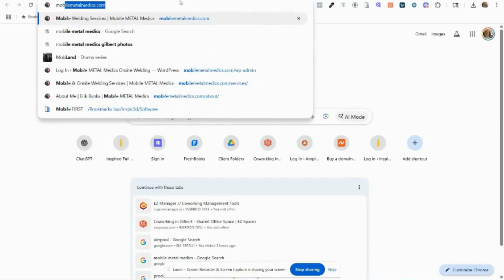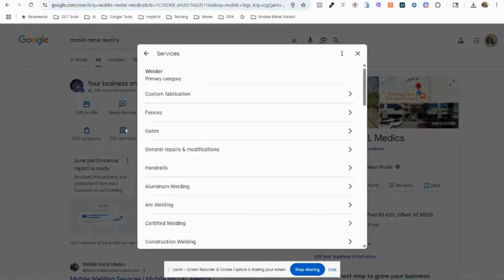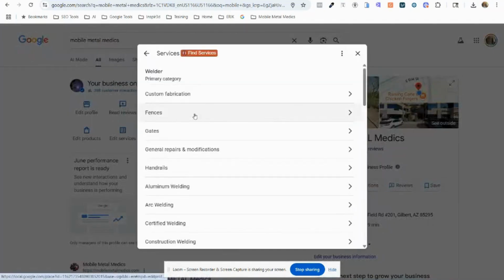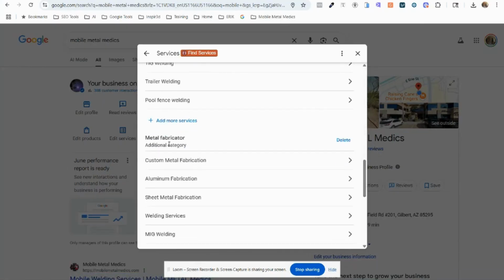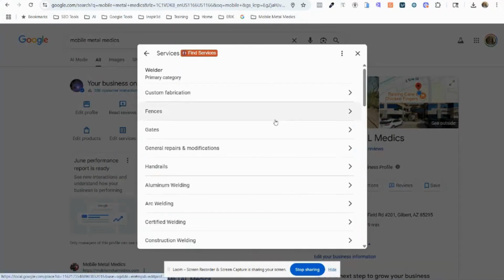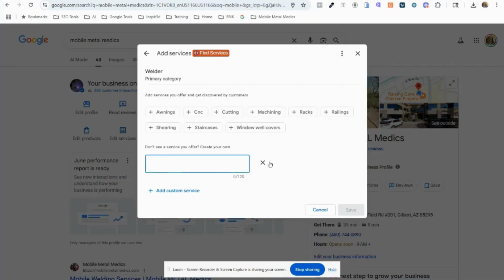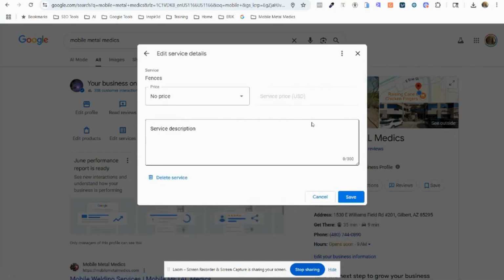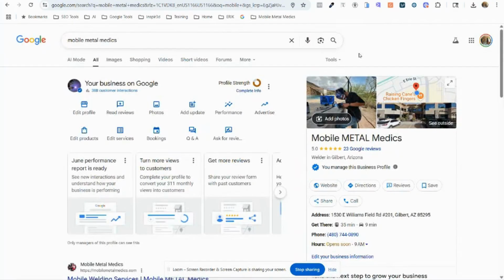How to Edit, Add, or Delete Services on Your Google Business Profile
In this video, I walk you through how to edit, add, or delete services on your Google Business Profile page, which is crucial for providing Google with accurate information about your business. I demonstrate the process using a laptop, but you can also follow along on a desktop; a mobile tutorial is linked in the description. You'll see how to navigate to the "Edit services" section and understand the importance of your primary and secondary categories. I also highlight how Google recommends services based on your category, and I explain how to add custom services if needed. Please take action by reviewing and updating your services to enhance your online presence.

Here’s how to find your Google review link and download a QR code right from your phone.

1. First, make sure you’re logged into the Gmail account that manages the business.
2. Open Google Maps or Google Search and type in your business name.
3. Tap ‘View Profile’ or ‘Business Profile’.
4. Look for the ‘Customers’ tab or scroll to find ‘Ask for reviews.’
5. From here, copy the link and tap Download QR code or Share to save the image.

You can drop that QR code on your front desk, invoice, or email to start getting more 5-star reviews faster!

Inspired Marketing & Design
Address: 1530 E Williams Field Rd Suite 201, Floor 2, Gilbert, AZ 85295